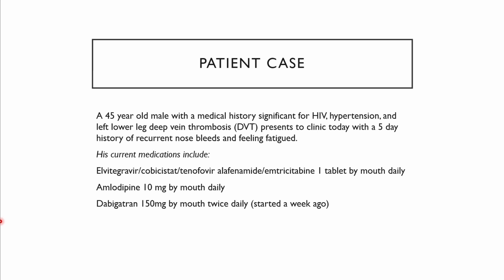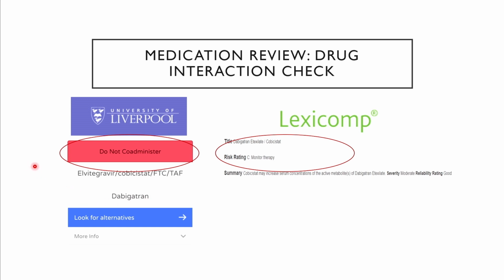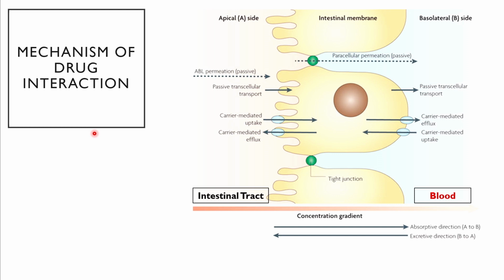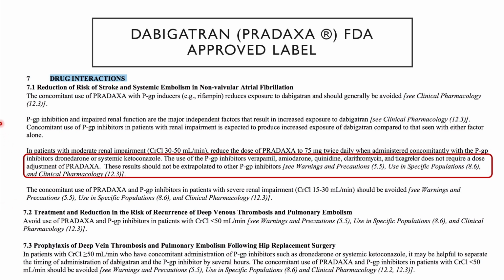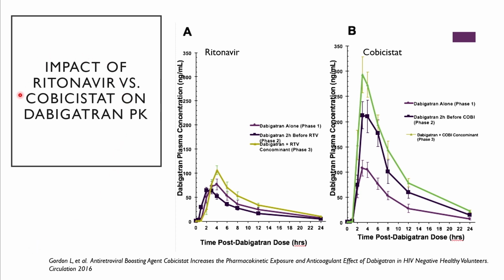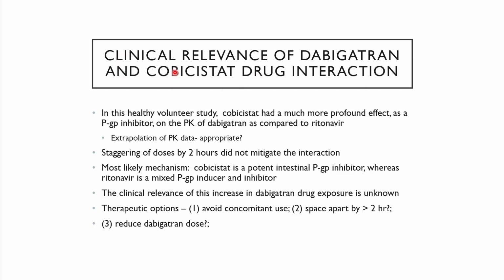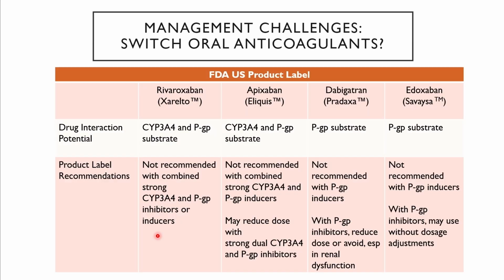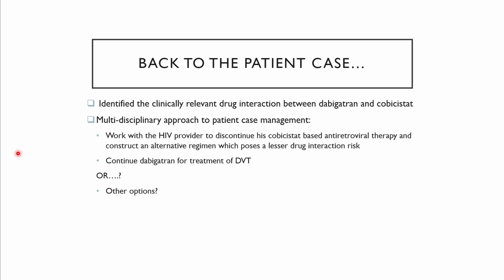Transporter Mediated Drug-Drug Interactions: A Case Study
This course is an online lecture series covering the fundamentals of clinical pharmacology as a translational scientific discipline focused on rational drug development and utilization in therapeutics. The course focuses on the following core principles of pharmacology: pharmacokinetics; drug metabolism and transport; drug therapy in special populations; assessment of drug effects; drug discovery and development; pharmacogenomics and pharmacotherapy.